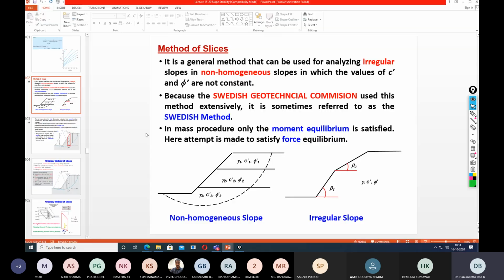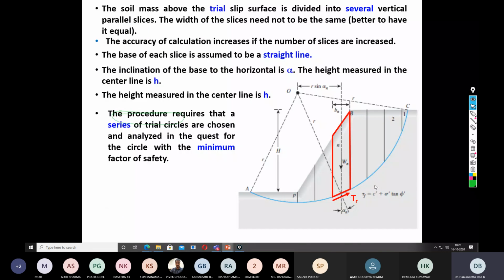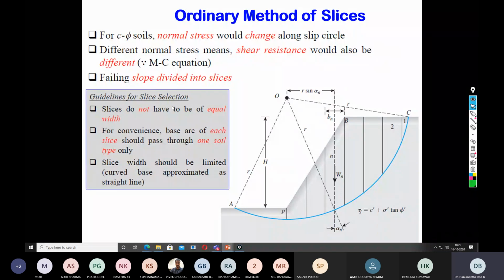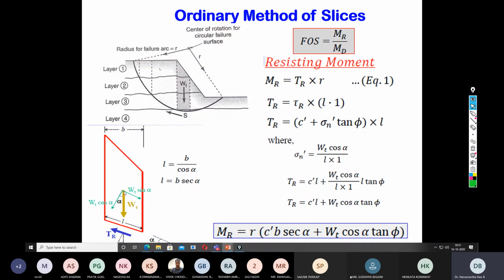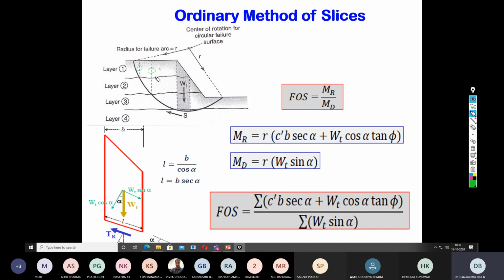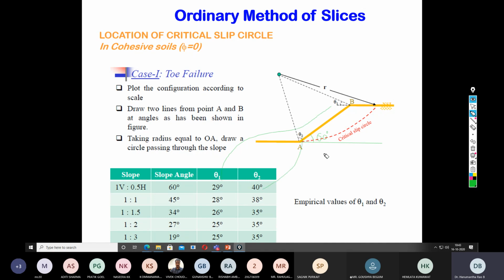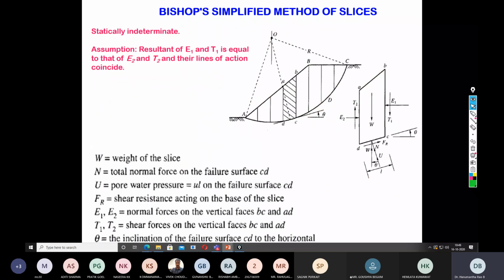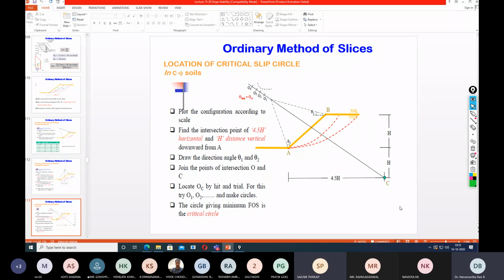Slope stability 4